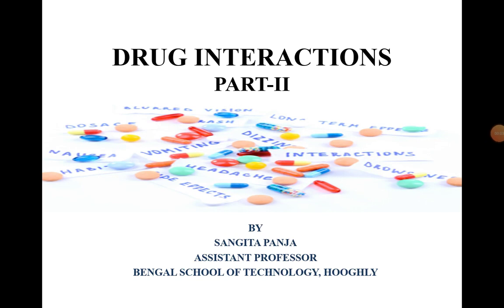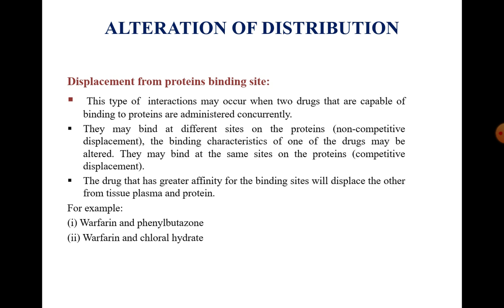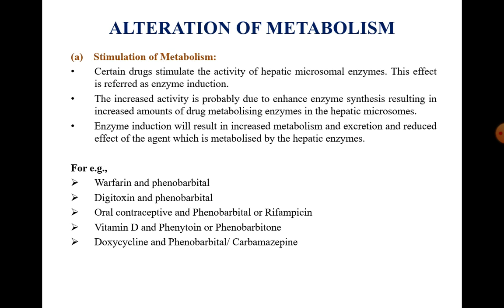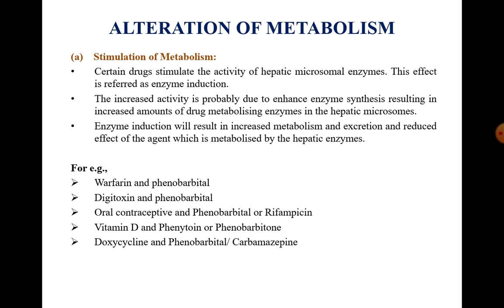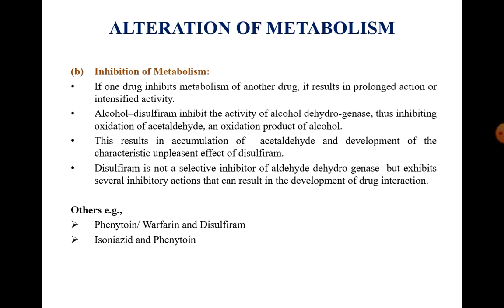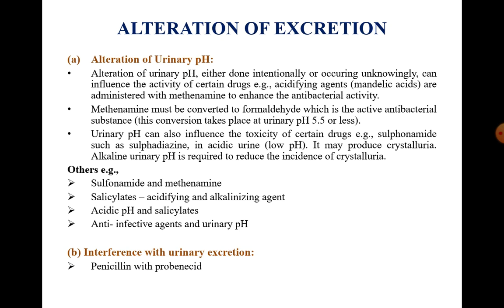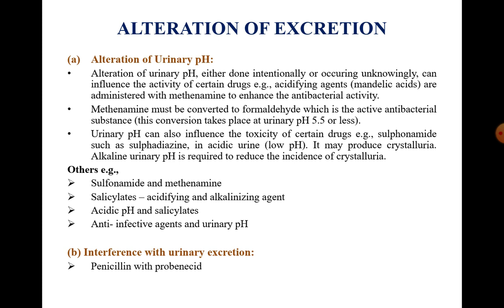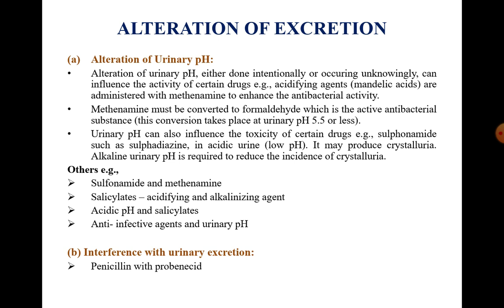Drug Interactions Part-II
Alteration of distribution, metabolism, excretion during drug-drug interactions